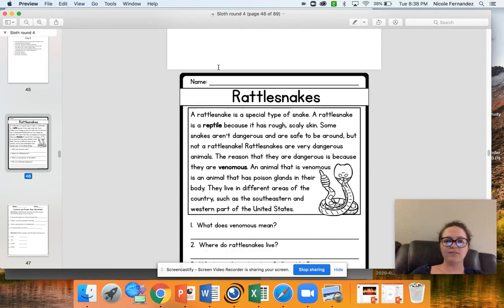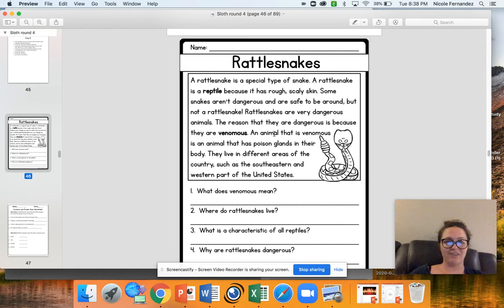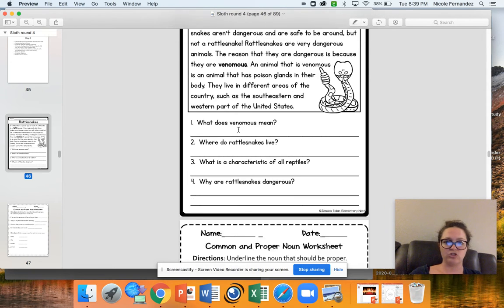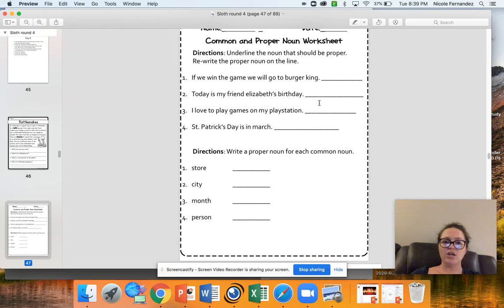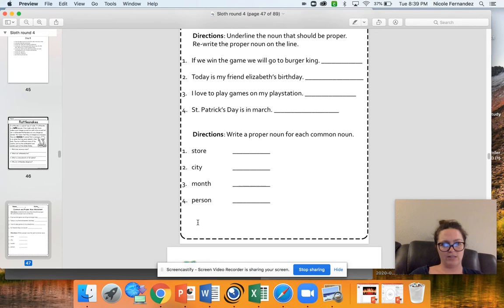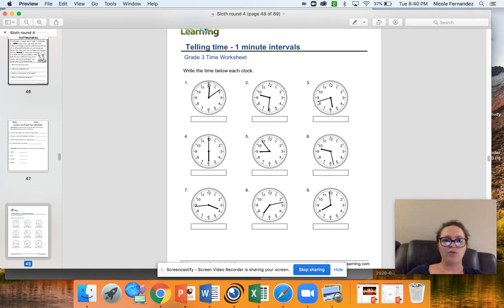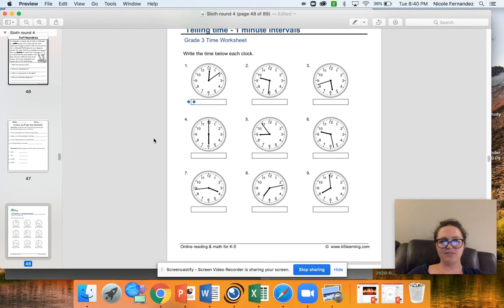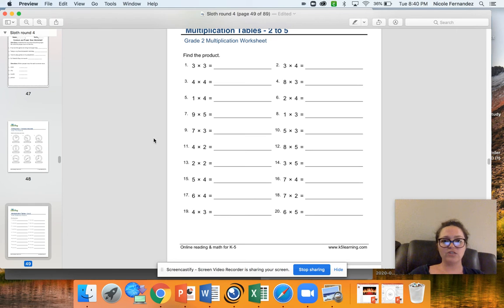Sloths Round 4 Day 8